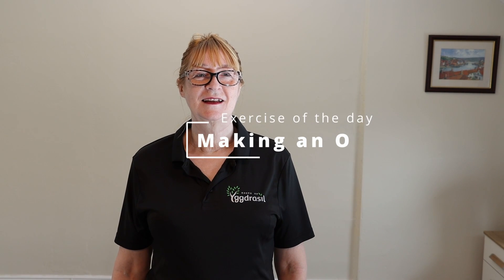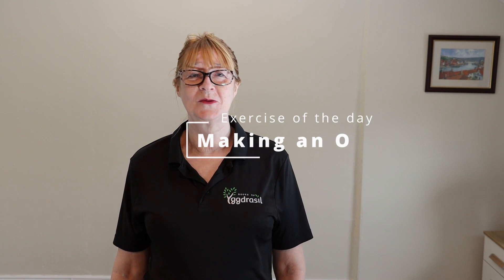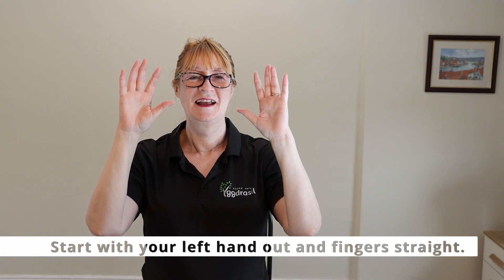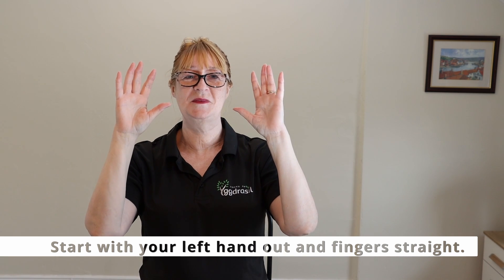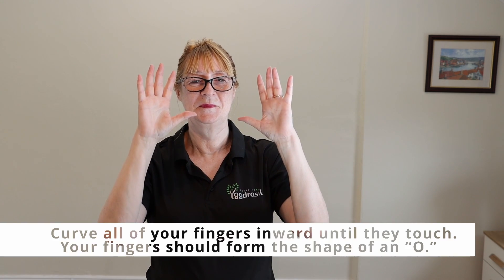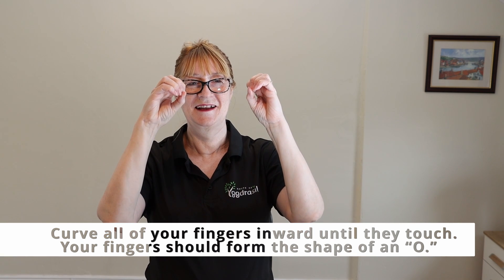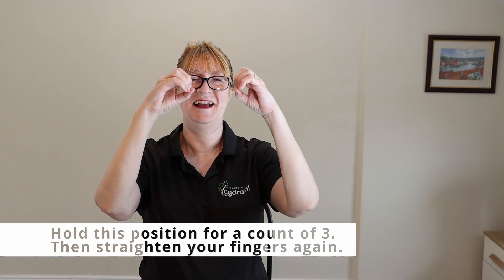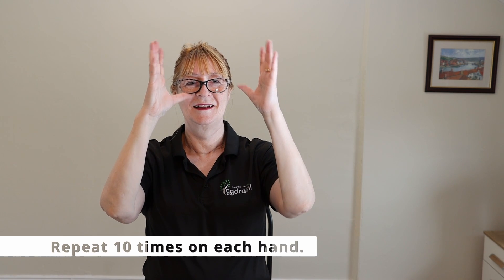Home Exercise: Making an 'O'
Today’s exercise is called Make an O this is for those of you that struggle with arthritis and joint pain in your hands and wrists..

Teaching points:
Start with your left hand out and fingers straight.
Curve all of your fingers inward until they touch. Your fingers should form the shape of an “O.”
Hold this position for a few seconds. Then straighten your fingers again.
Repeat 10 times on each hand.